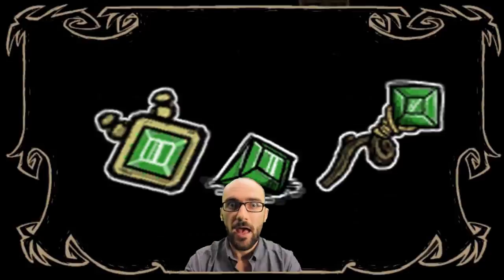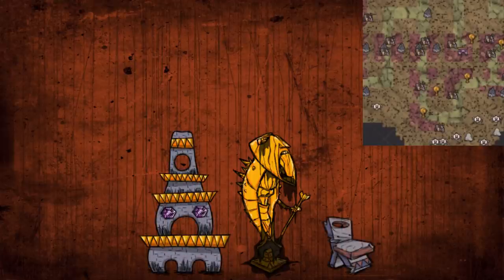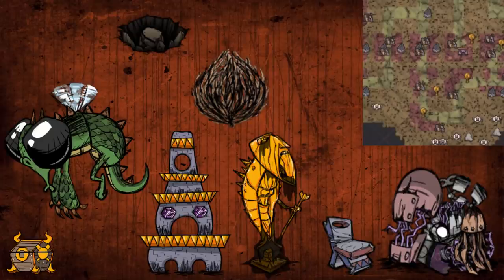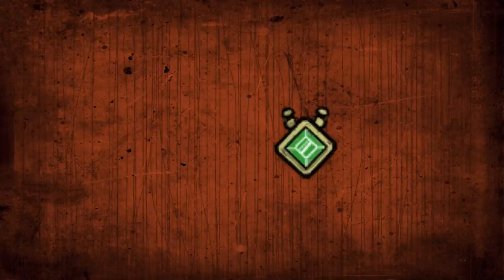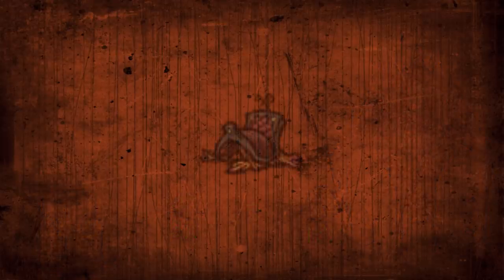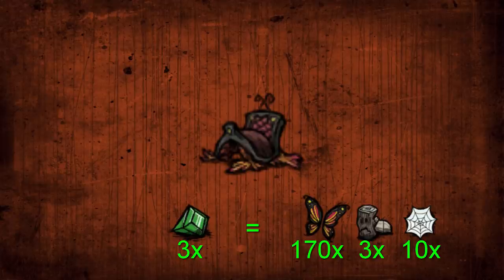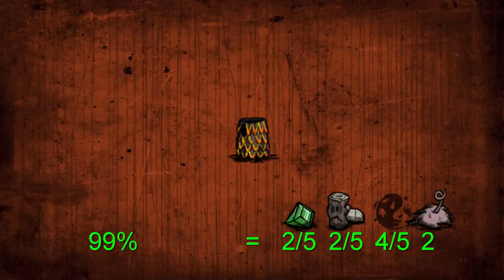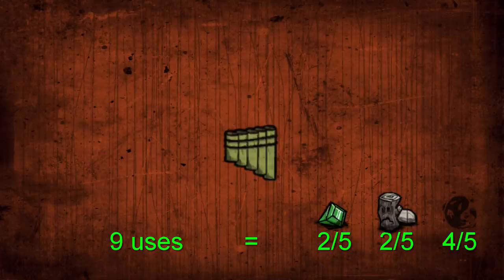Why YOU should Hoard Green Gems in Don't Starve/Together!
Collection and why they're useful
Green gems are found mainly in the ruins, you can find them from mining the thulecite statues most notably, although they can also be found from; breaking ancient pseudoscience stations, breaking relics, breaking piles of gears, opening ornate chests, picking tumbleweeds in Don't Starve. They can also be found from Cave Holes and killing the Dragonfly in Don't Starve Together. Even with all these sources green gems are still very rare, as most of these sources do not guarantee a green gem. Their rarity is for a reason however, as they can be used to duplicate almost any other item in the game through the Deconstruction Staff and Construction Amulet. This is possible due to the construction amulet halving the cost of any recipe, while the deconstruction staff returns all items from the recipe. This makes any item used in a recipe that takes more than two of that item able to be duplicated, except for gems.

Uses;
The most common example of this being a good use for green gems is constructing and deconstructing the thulecite suit. Using an entire deconstruction staff and construction amulet on thulecite suits will have a profit of 13 thulecite. This costs three green gems however, and since thulecite is now renewable in Don't Starve Together, due to the Ancient Fuelweaver regenerating the ruins upon death, this a poor use of green gems. This is still a good use in regular Don't Starve however.

A better use for this is on the Glossamer Saddle, normally any beefalo taming related item would be effectively worthless, but since the butterfly wing cost is so high on the Glossamer Saddle, taking 68 butterfly wings, it can be used for a food farm. This will give you 170 butterfly wings, three Living Logs, and 10 silk of profit per three green gems.

Another good use for green gems is on Scalemail, if you deconstruct Scalemail at one percent with the Deconstruction staff you will receive a scale, a full log suit, and one pig skin. It only costs a scale, a log suit, and three pig skin to craft. Making the cost of using scalemail 2/5ths of a green gem, 2/5ths of a living log, and 4/5ths of a nightmare fuel. This is more useful in Don't Starve then it is in Don't Starve Together, due to Don't Starve's Scalemail having 1800 hit points, and Don't Starve Together's Scalemail having 945 hit points.

Yet another great use for the deconstruction staff is on the Pan Flute. Deconstruct it when it has 10% left for the mandrake back. You can then craft another full panflute and not waste the extremely rare mandrake. This also shows how valuable a green gem is, it only takes 2/5ths of a green gem to get a full mandrake back.

Don't Starve is a game about uncompromising survival, you play as one of eleven characters in Don't Starve Together and Reign of Giants, these are; Wilson, Willow, Wolfgang, Wendy, WX-78, Wickerbottom, Woodie, Wes, Maxwell, Wigfrid, or Webber.
Using one of these characters you enter a hostile world, filled with oddities, talking pigs, giant spiders, tree monsters (Tree guards), the deerclops, giant geese, or moose (moose goose) depending on how you look at it, and much more! Follow the guide, Edgy Rick, and he will make sure that you stand out on top, and most importantly, that you Don't Starve.

Voice Actor: Keyboard